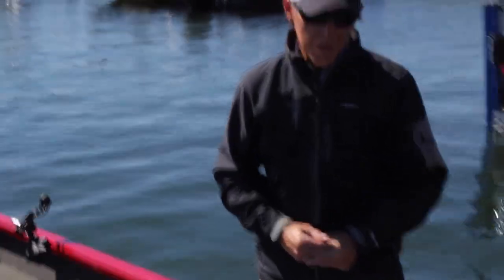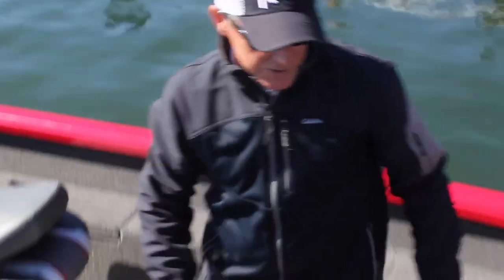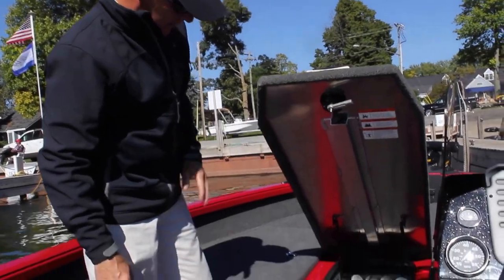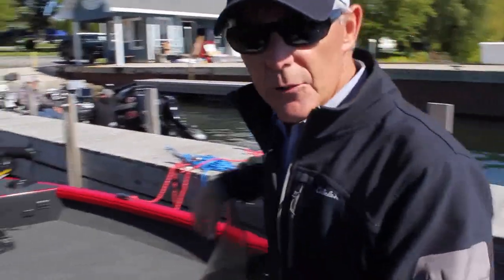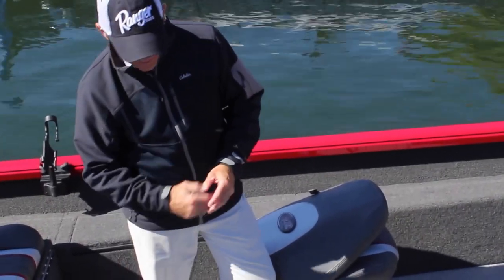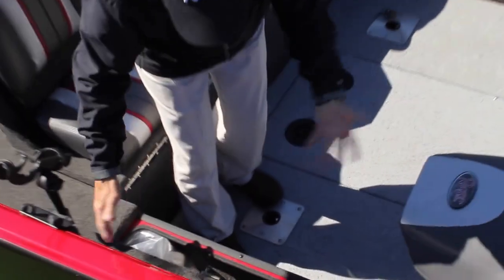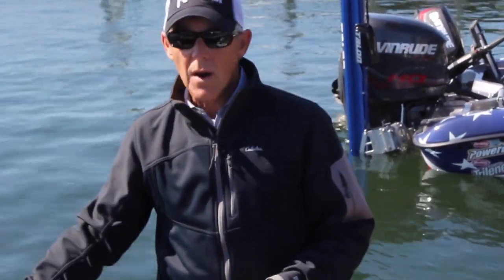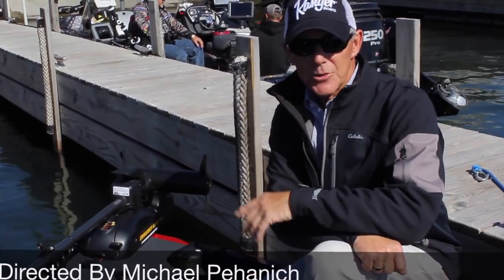Ranger VS1780 Aluminum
George Liddle of Ranger Boats walks through the many outstanding features of the new Ranger VS1780 Aluminum boat in this Small Waters Fishing video, created by Mike Pehanich.